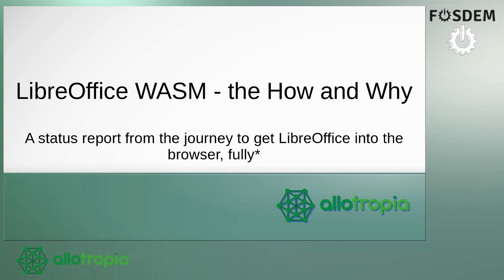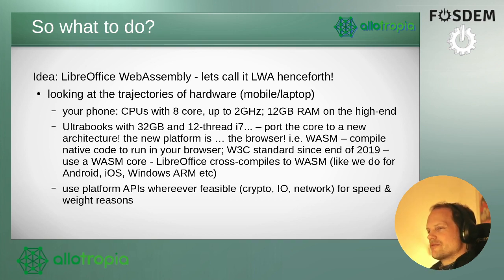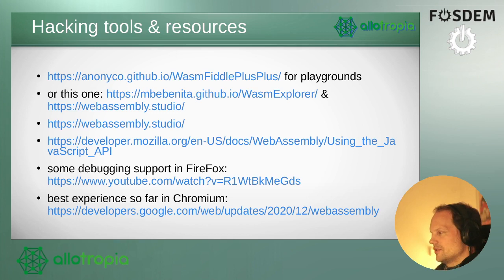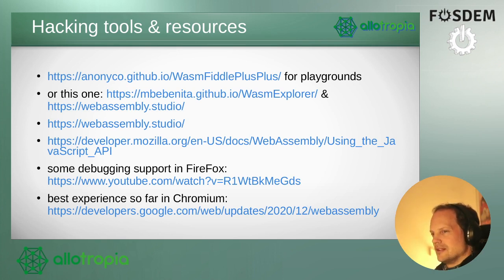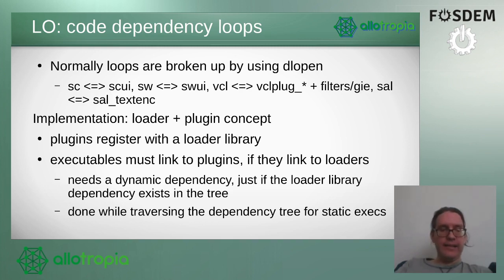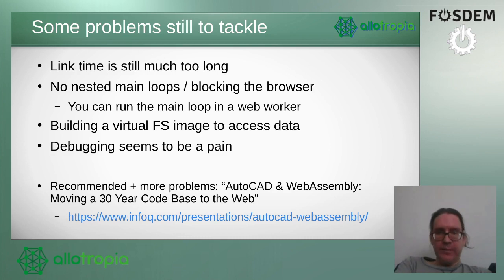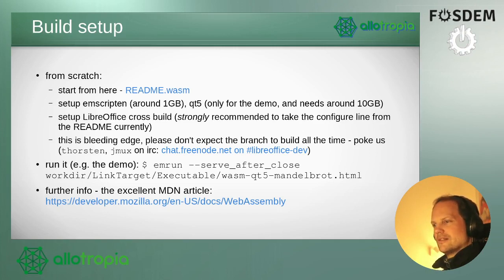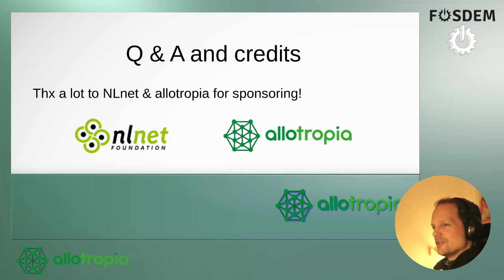LibreOffice WASM - the How and Why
A status report from the journey to get LibreOffice into the browser, fully